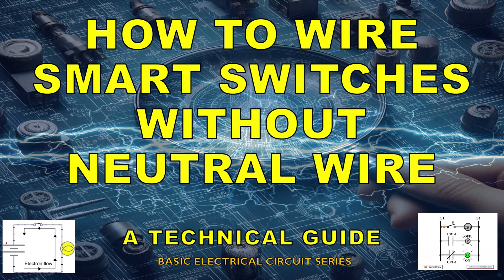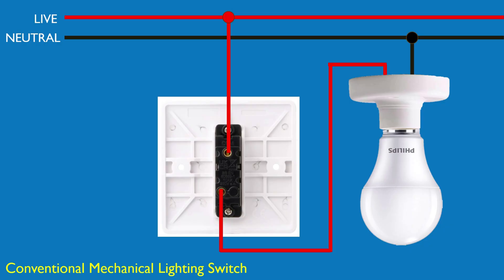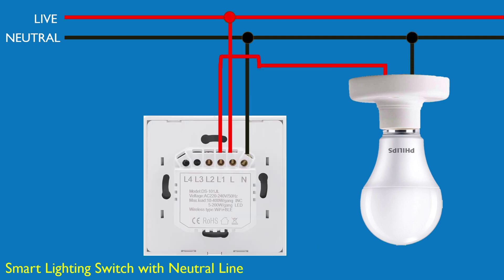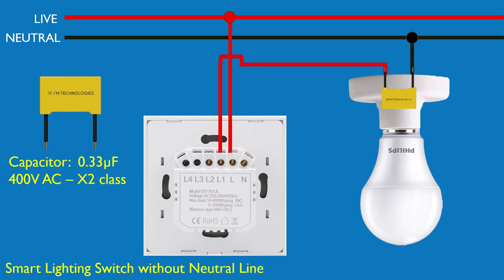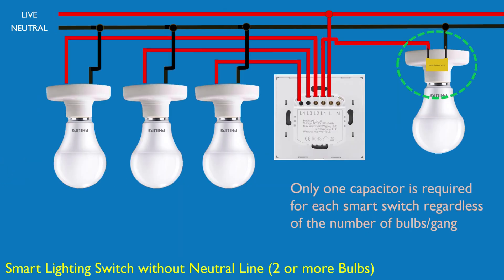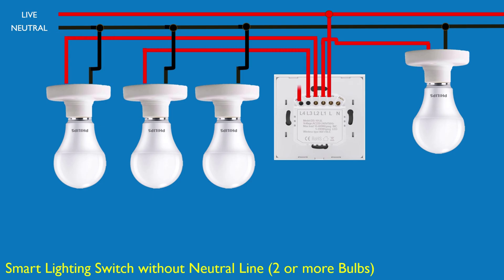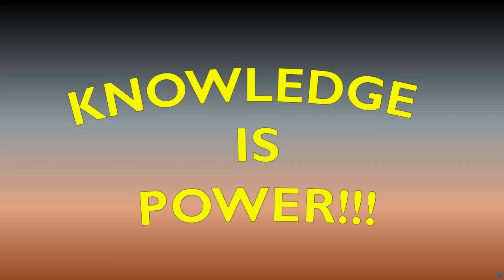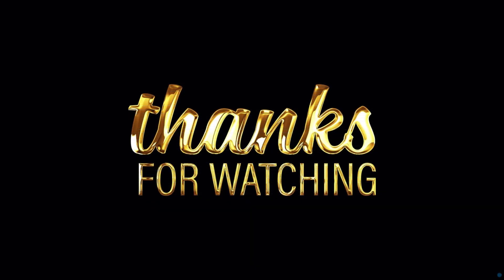How to Wire Smart Switches (With or Without Neutral) | Tuya, No Neutral, Capacitor Setup Explained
In this video, we'll walk you through how to wire smart switches for your smart home—whether you have a neutral wire or not! We'll cover basic mechanical switch wiring, smart switches with and without neutral wires, and how to properly use a capacitor to avoid flickering when using LED bulbs. Perfect for DIYers, electricians, and smart home beginners.

🔧 Learn how to:

    Identify your switch wiring

    Install smart switches correctly

    Use a capacitor for no-neutral smart switch setups

    Prevent LED flicker in multi-bulb configurations